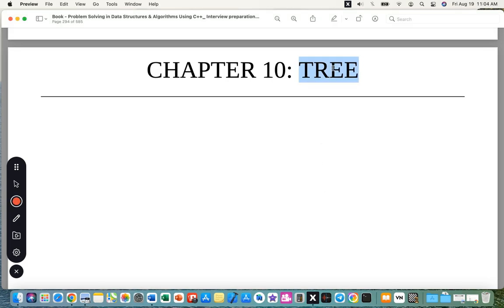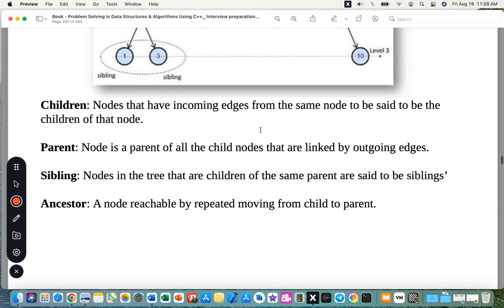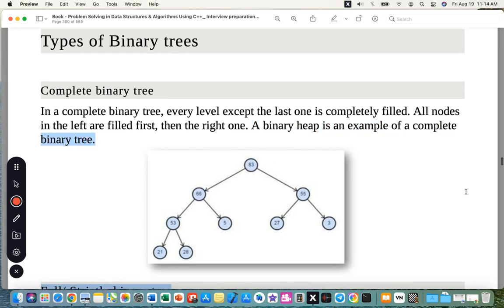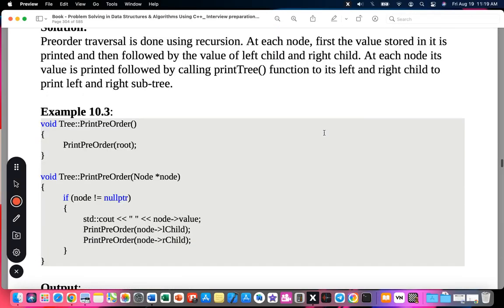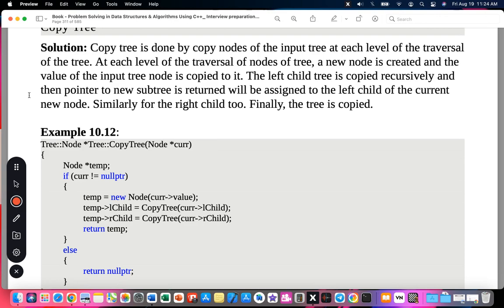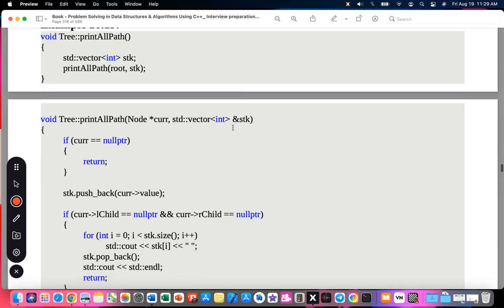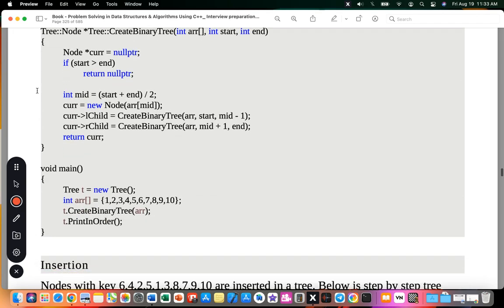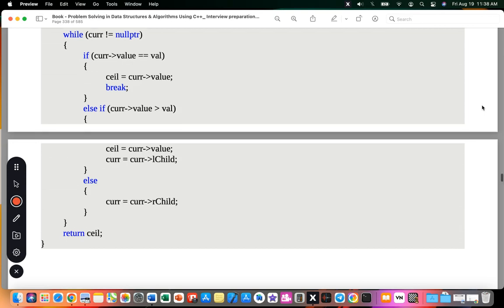21 Chapter 10 - C++ Programming Overview Book - Tree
Chapter 10 : Tree